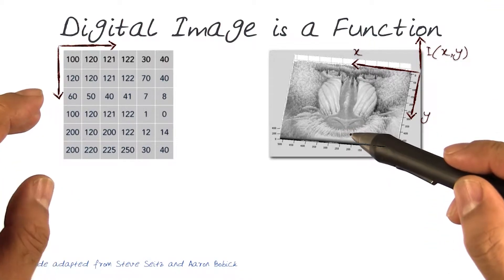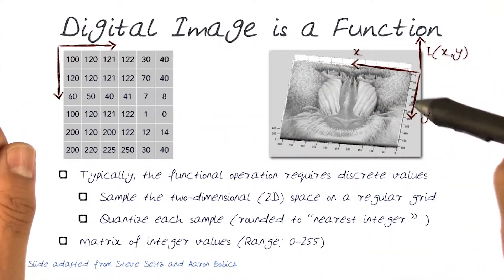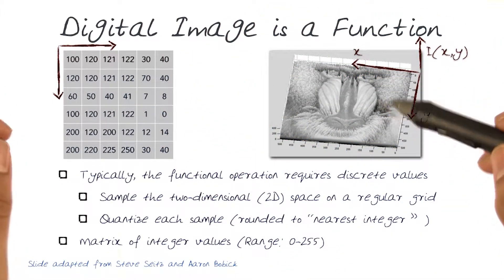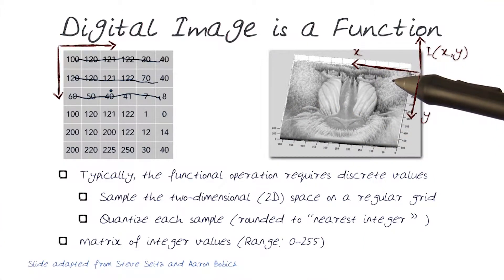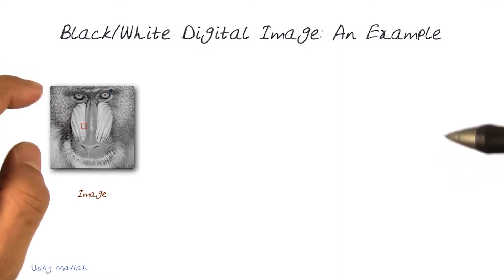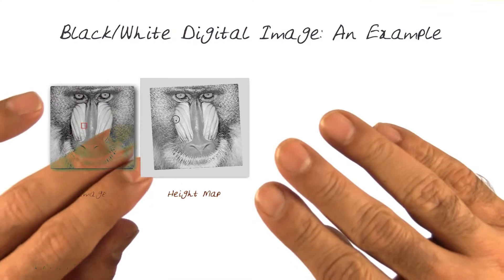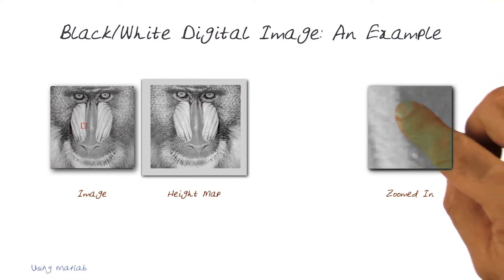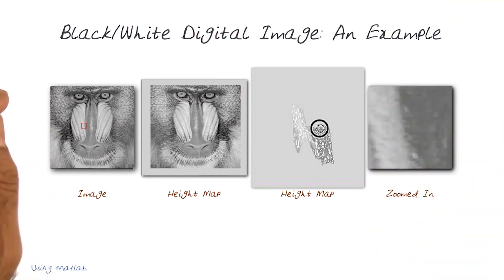Black and White Image